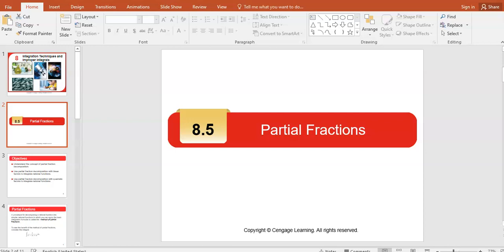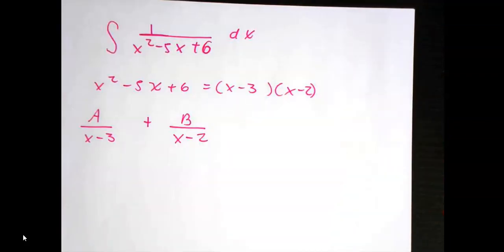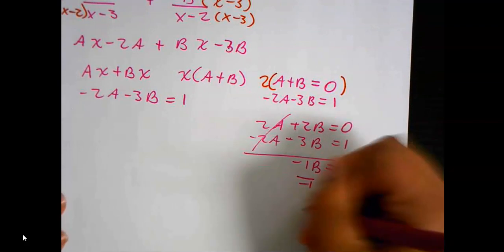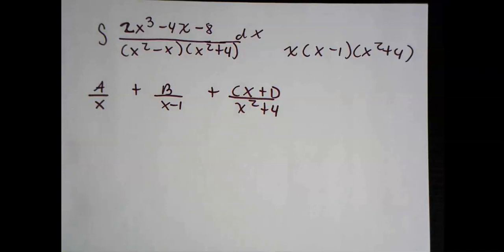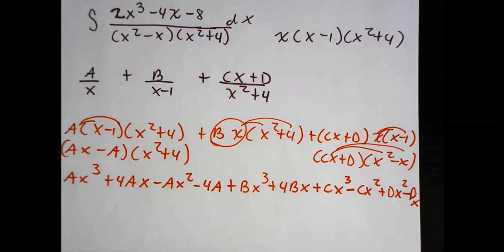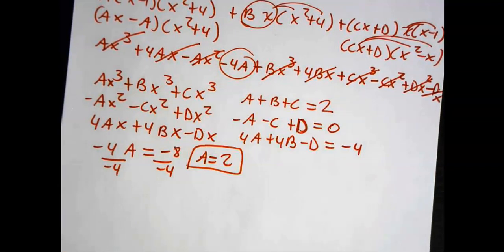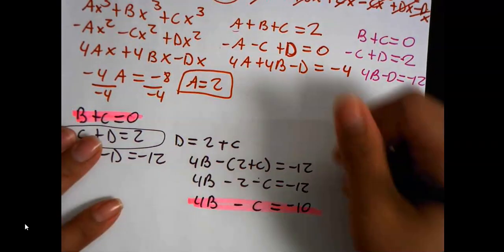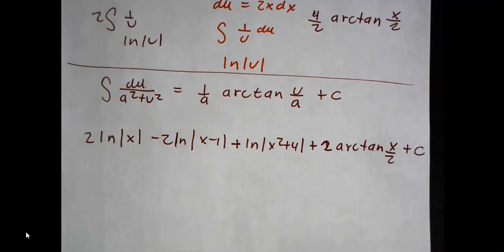Calculus 2- 8.5 Partial Fractions